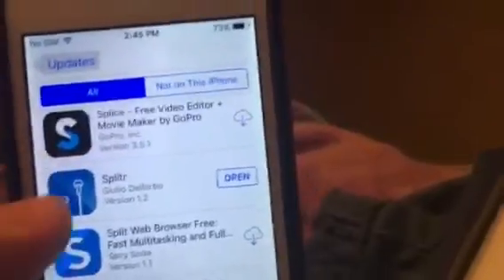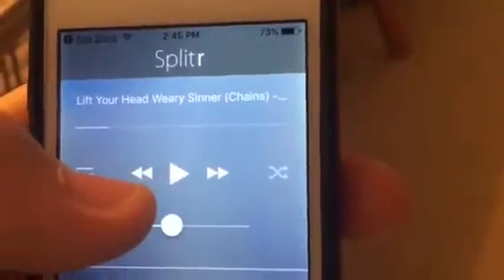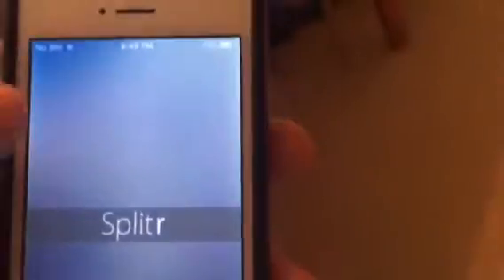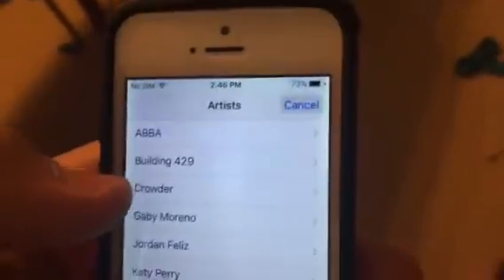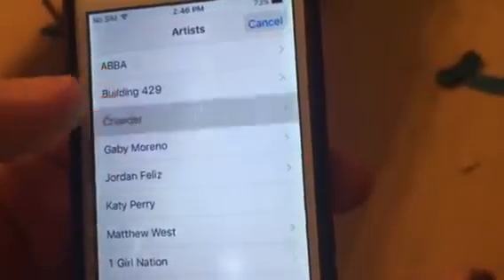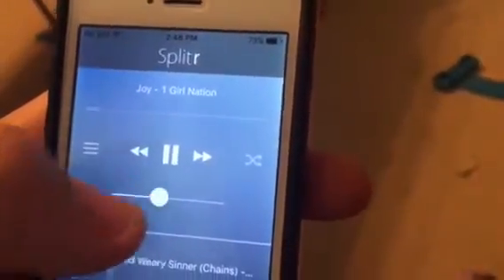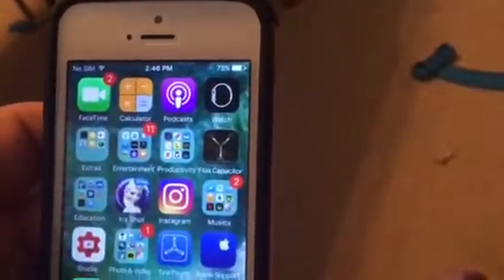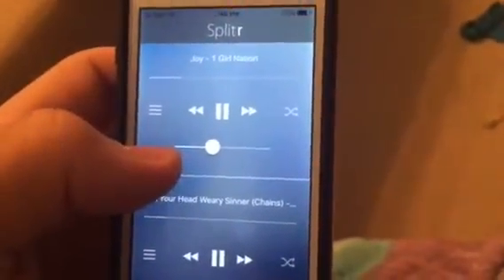How to play two songs at once in iOS 10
Splitr by Giulio Dellorbo